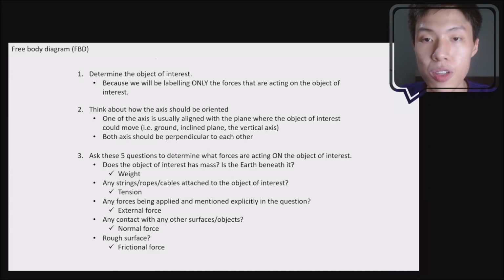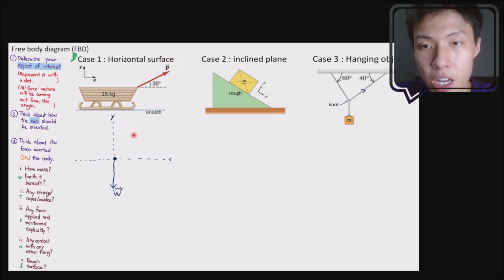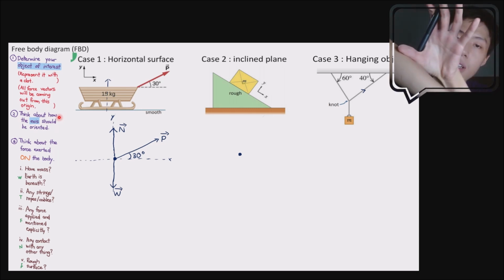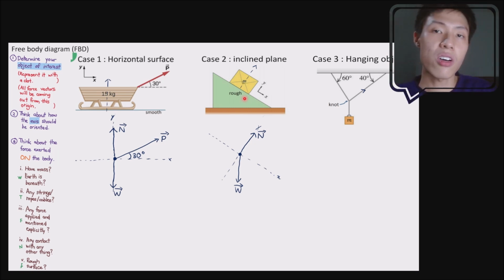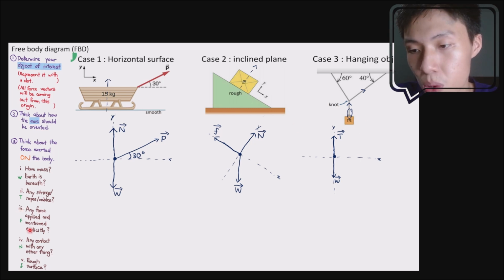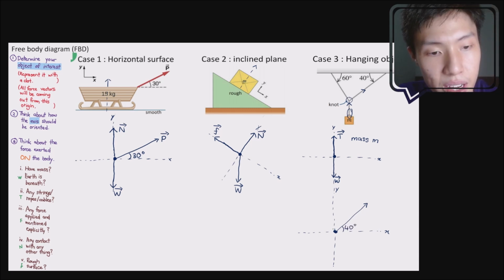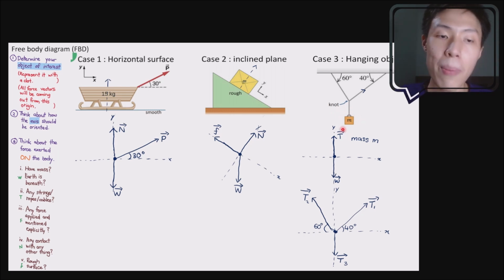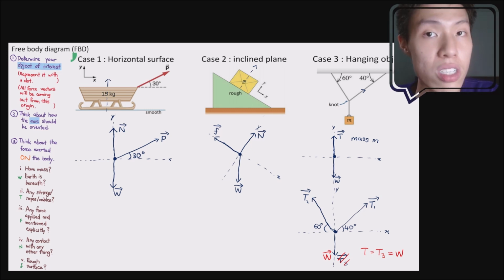Free Body Diagram (3 Examples) [Chapter 4: Forces]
Timestamp
00:00 - Introduction
00:29 - Example 1
07:00 - Example 2
13:13 - Example 3 (Part 1 - FBD of mass m)
16:48 - Example 3 (Part 2 - FBD of the knot)
22:32 - A few things to take note of
23:12 - Example 3 (Part 3 - How to relate the two FBDs)